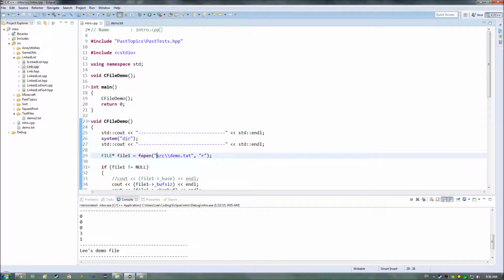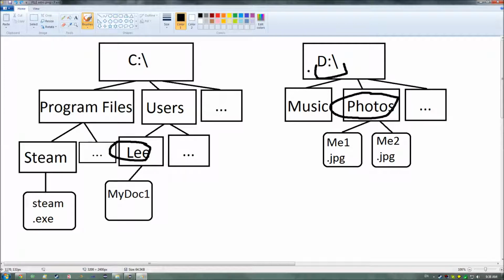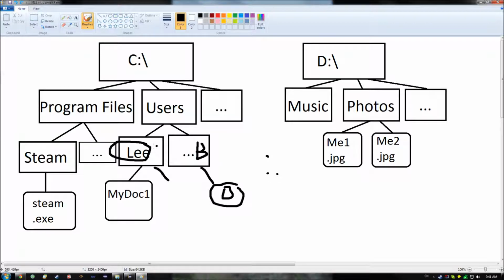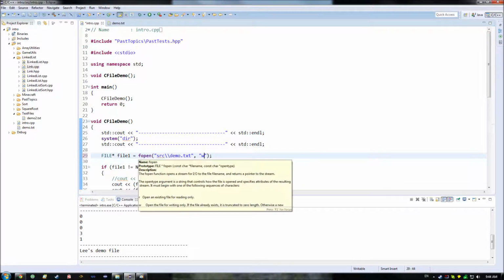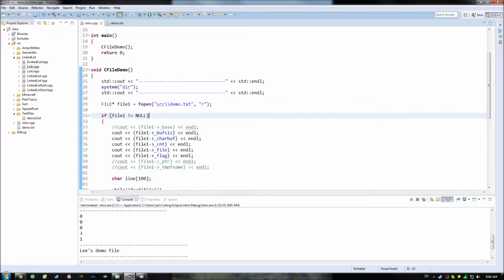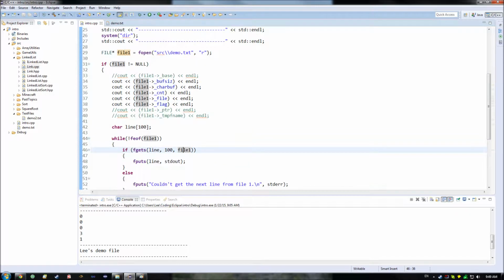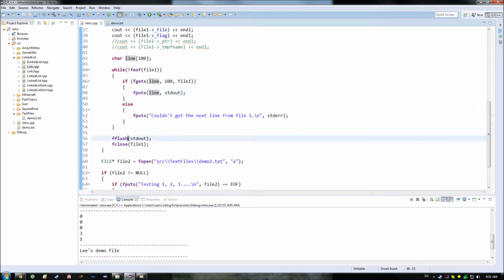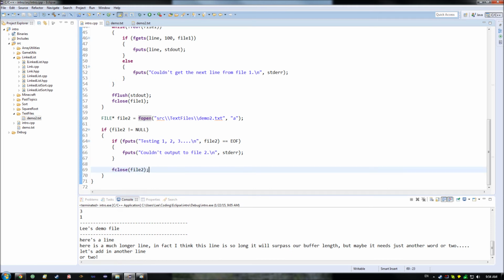Programming :: Ep. 64 :: C Input & Output Part 3 (Using Files)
In today's episode we look at how to open a file, and perform rudimentary I/O with a file.